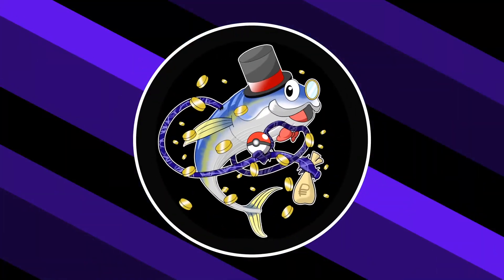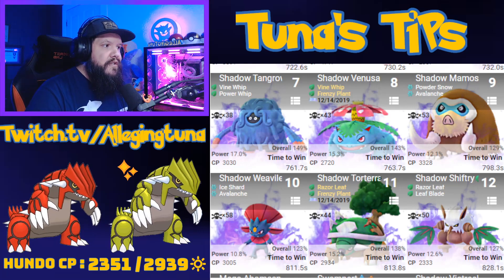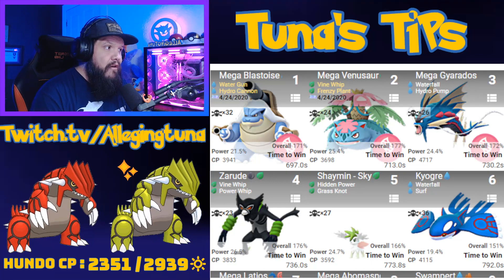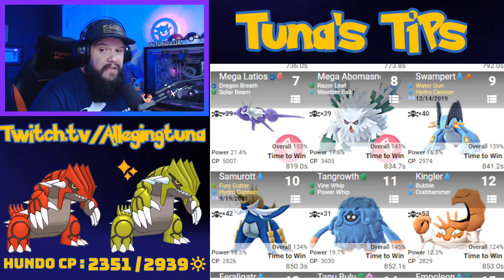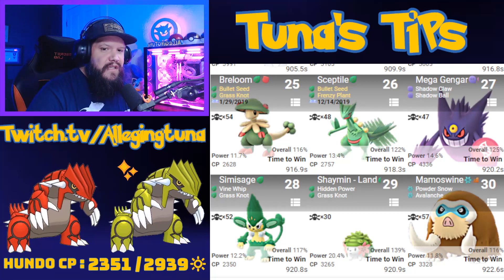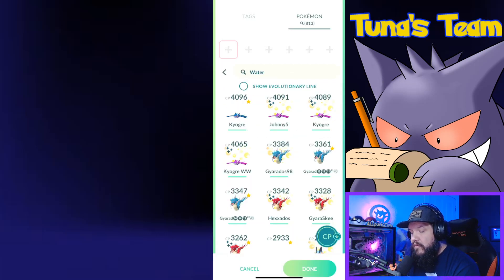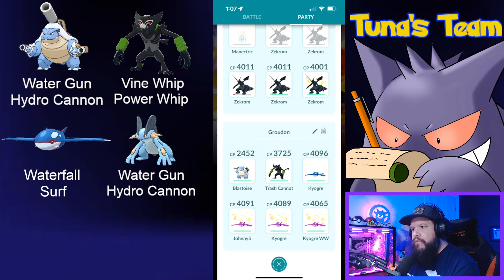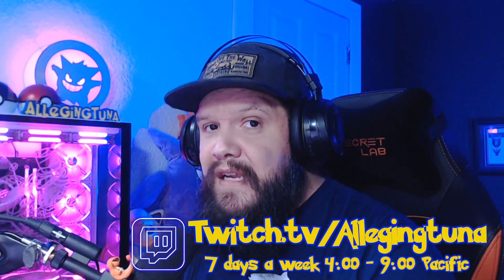Tuna's Tips - Pokemon Go Groudon Raid Guide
Trainers! Groudon is coming back to Pokemon Go for Global Go Fest on June 4th then will be appearing in legendary raids from June 7th to June 16th!

This video series is made to help raiders in the community understand counters and help build teams that will succeed in defeating Groudon. Build your team and lets raid it live on twitch!

Live every day 4pm PT (Pacific Time)

Need help finding raid counters? to find the list used in this video!

Pokèmon is Copyright Gamefreak, Nintendo and The Pokèmon Company 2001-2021.